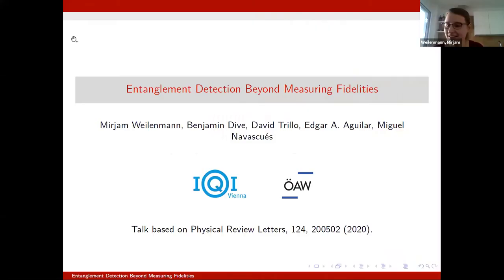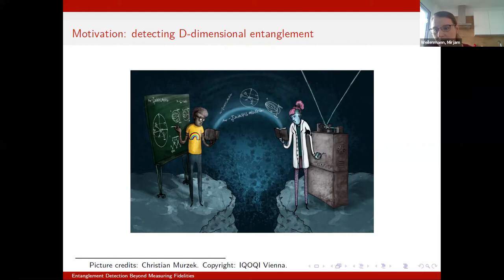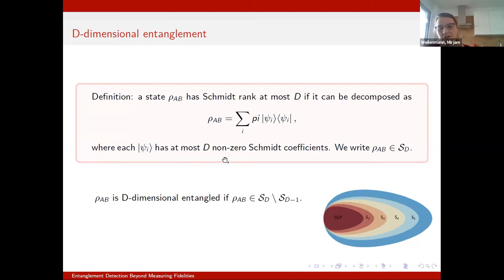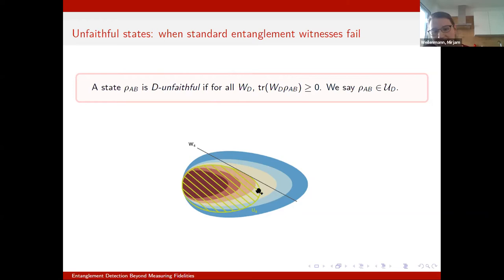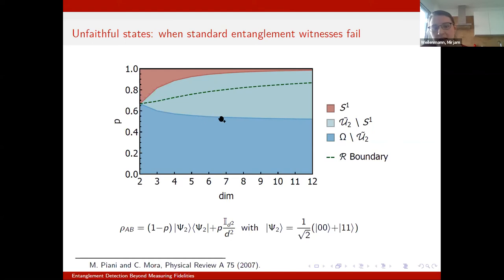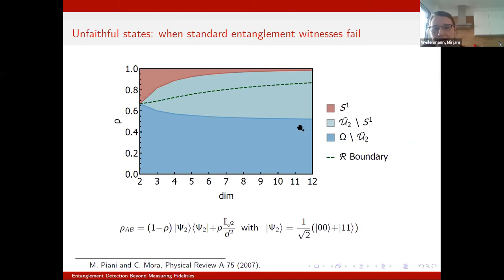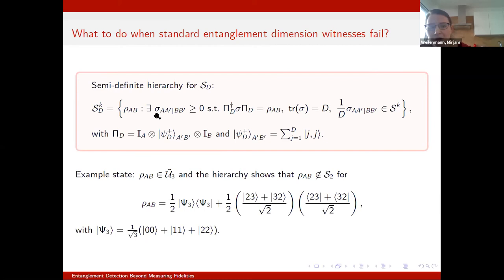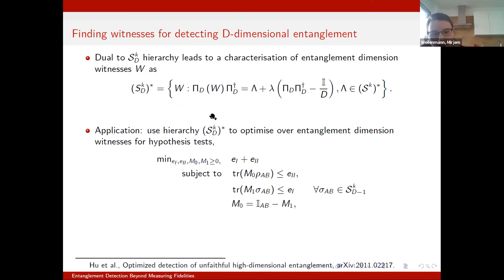Mirjam Weilenmann (IQOQI Vienna ): Entanglement Detection Beyond Measuring Fidelities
Mirjam Weilenmann (IQOQI Vienna )
Entanglement Detection Beyond Measuring Fidelities
Entanglement is a fundamental property of quantum systems and one of the key dividing factors between the quantum and the classical worlds. In particular, multi-dimensional entanglement has recently become one of the main characteristics of entangled states to be investigated, since this can enable more efficient implementations of quantum protocols that would otherwise be beyond our technological capabilities. One of the most widespread methods to determine if a quantum state is entangled, or to quantify its entanglement dimensionality, is by measuring its fidelity with respect to a pure state. In our work, we find a large class of states whose (D-dimensional) entanglement cannot be detected in this manner: we call them (D-)unfaithful. We show that not only are most random bipartite states both entangled and unfaithful, but so are almost all pure entangled states when mixed with the right amount of white noise. This is particularly relevant, since such states are ordinarily used in experiments. We furthermore analyze properties of unfaithful states, in particular, we find that faithfulness can be self-activated, i.e., there exist instances of unfaithful states whose tensor powers are faithful. In addition, to explore the entanglement dimensionality of D-unfaithful states, we introduce a complete hierarchy of semidefinite programming relaxations that fully characterizes the set of states of Schmidt rank at most D. This systematic method to construct witnesses for certifying D-dimensional entanglement may prove useful for the quantification of entanglement in noisy experimental setups.